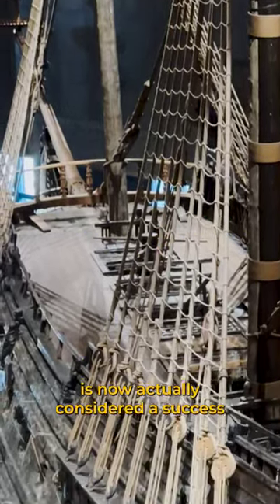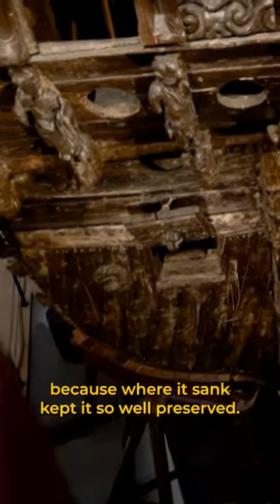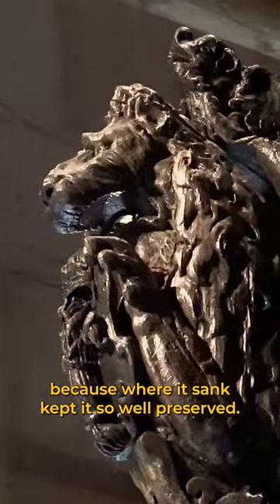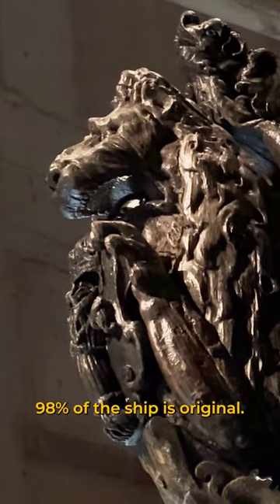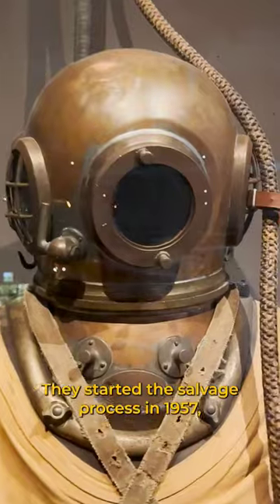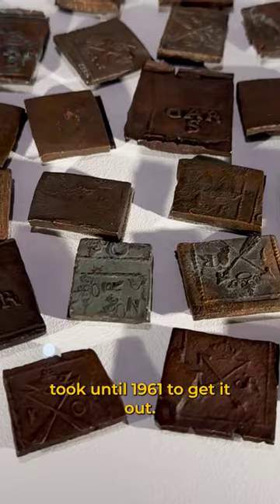98% of this ship from 1628 is original!